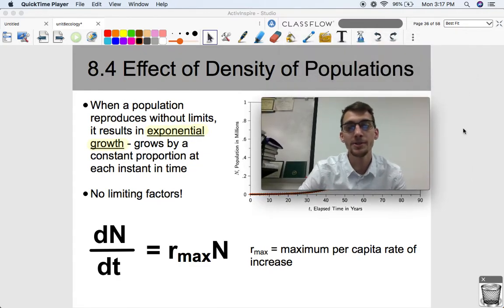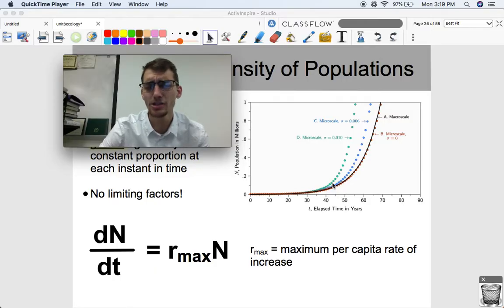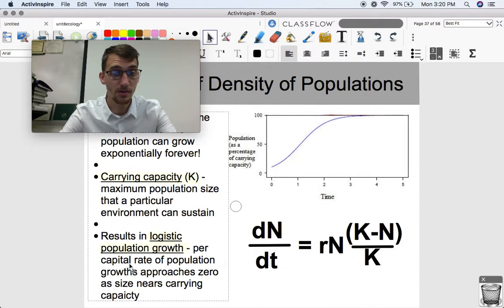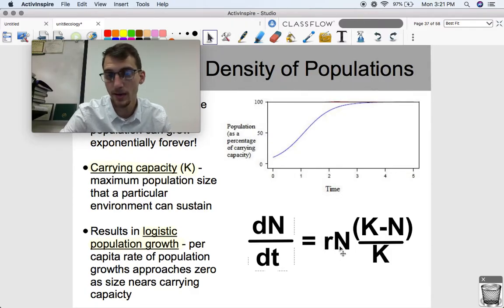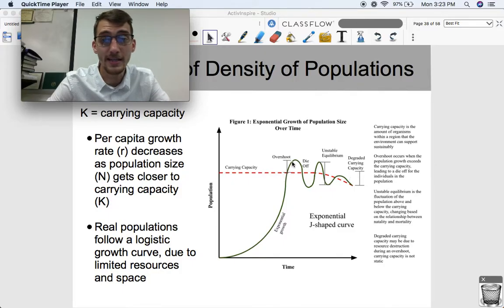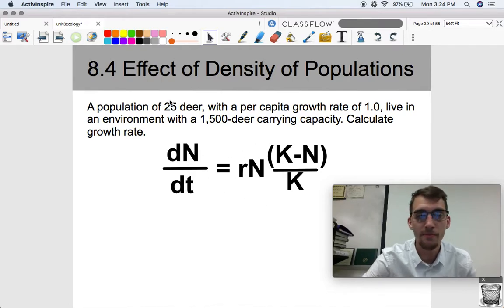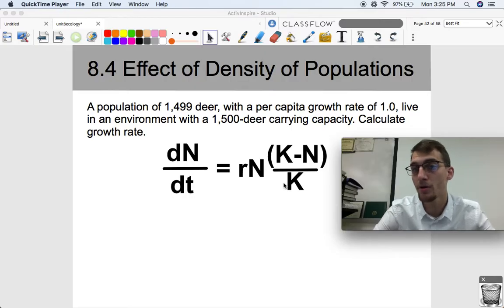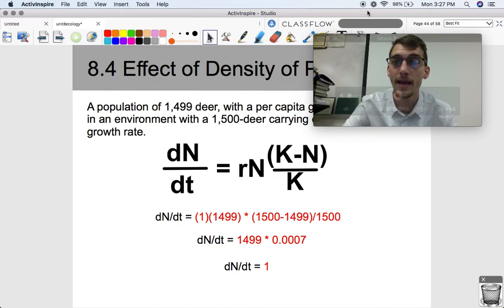(2019 curriculum) 8.4 Effect of Density of Populations - AP Biology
In this video, I expand on the concepts from 8.3 on population growth, but factor in the effects that population density has on the rate at which populations grow, which can result in a completely different growth curve and a carrying capacity.